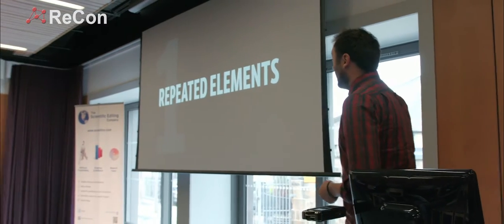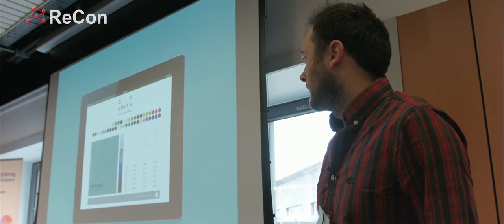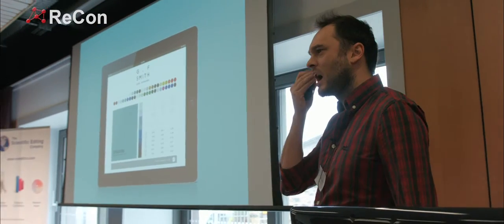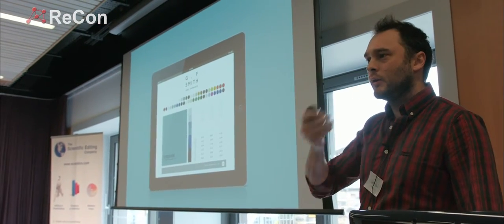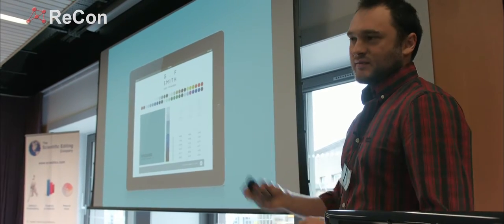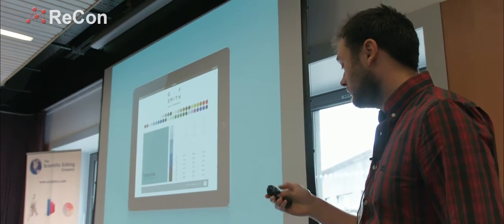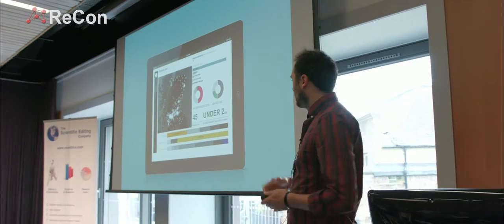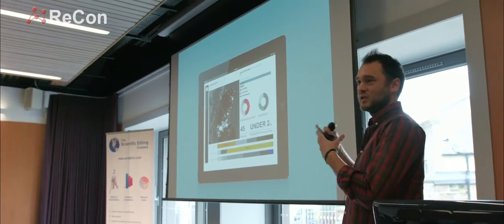Pawel Jancz, Data Developer Specialist, NumberTelling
Seven principles of design

The principles underpinning good design can be a powerful tool when applied to information. In our talk, seven principles of design, we look at how you can apply these principles of design theory to your data so that you can see the story behind the numbers.